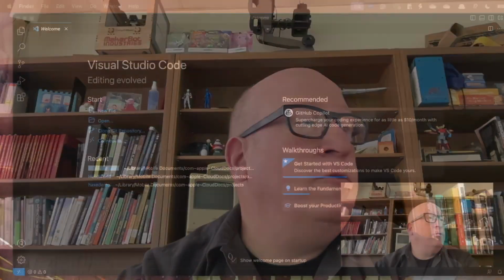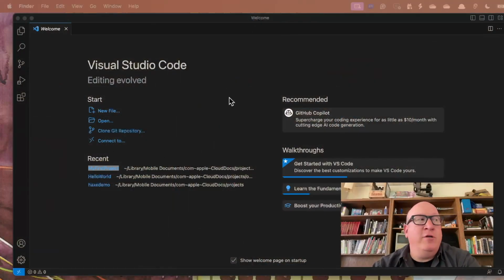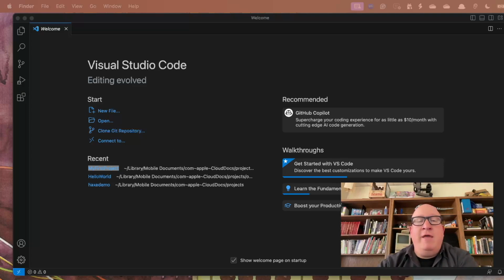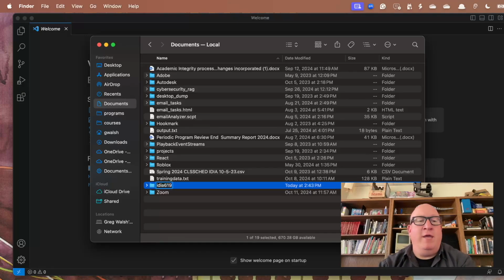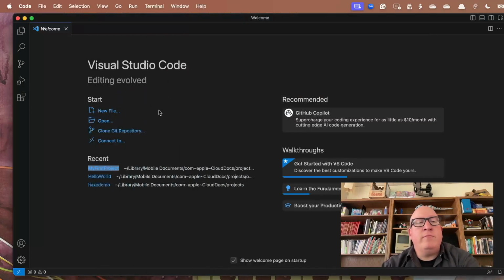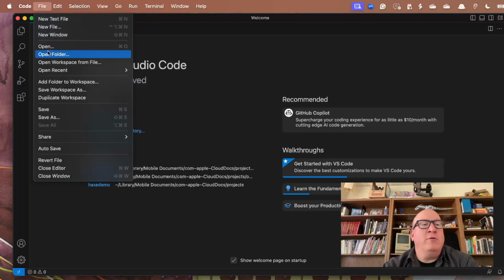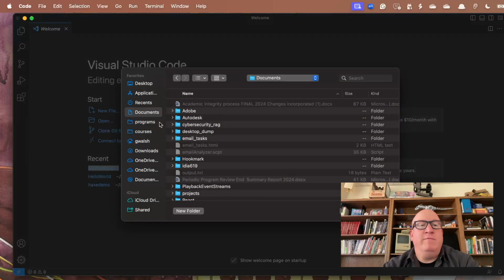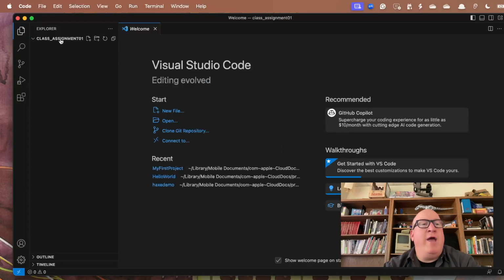IDIA 619 Getting VSCode